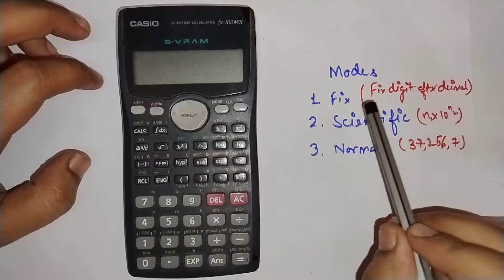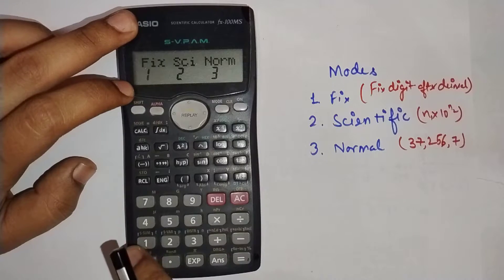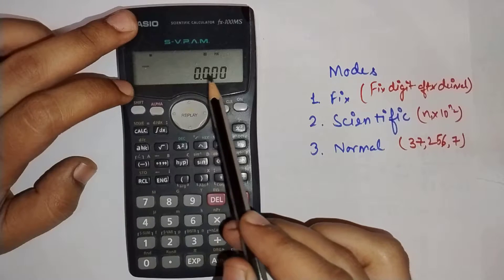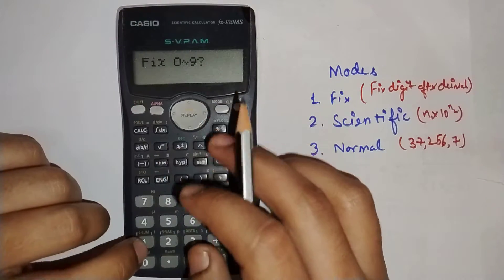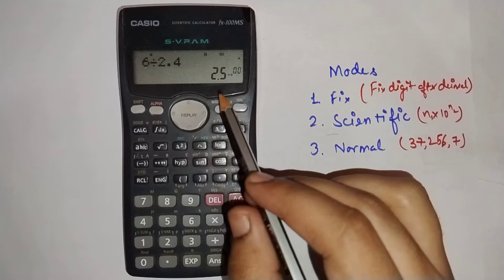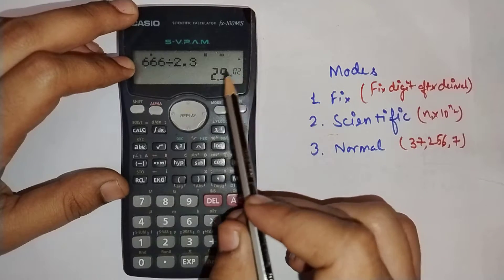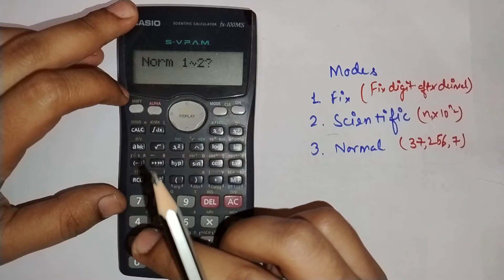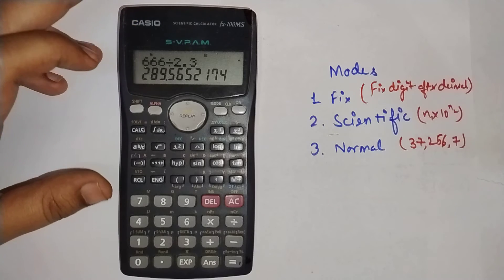How to change Mode in Scientific Calculator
FAQ Answers are also in the video